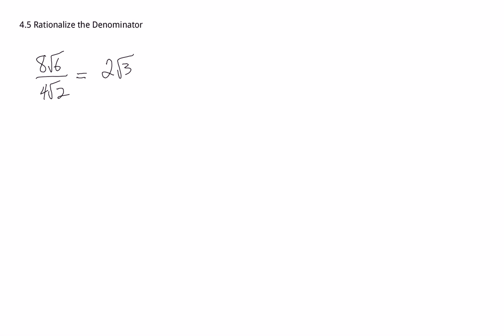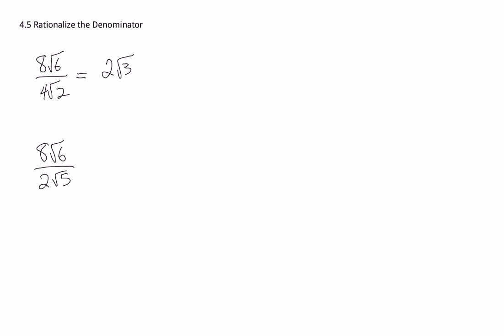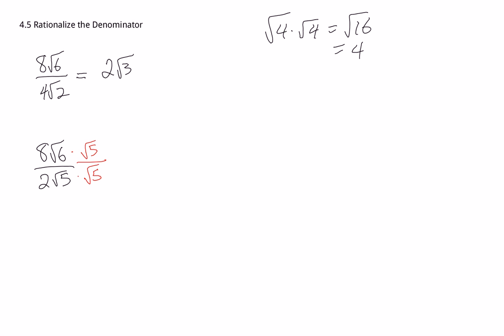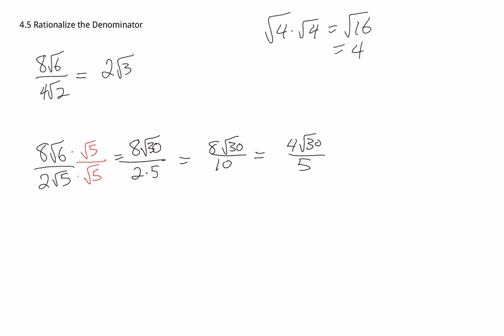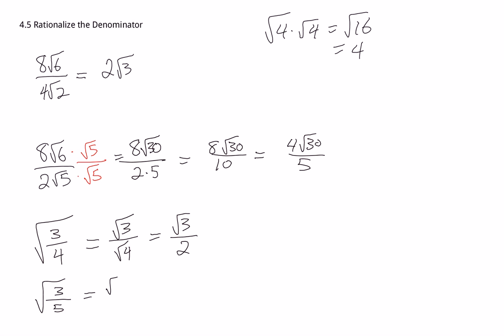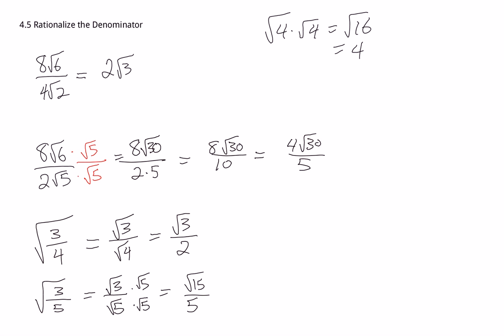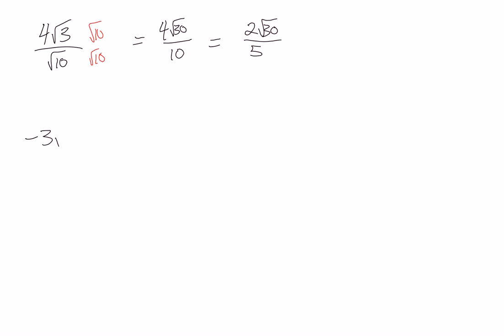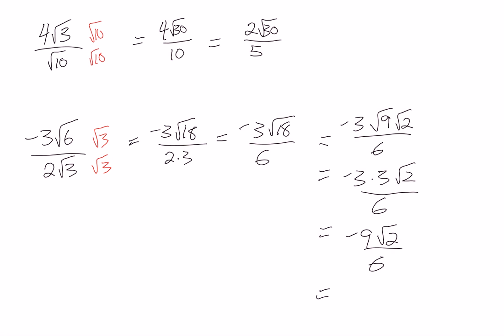Math 20-2: Radicals 4.5: Rationalize Denominator